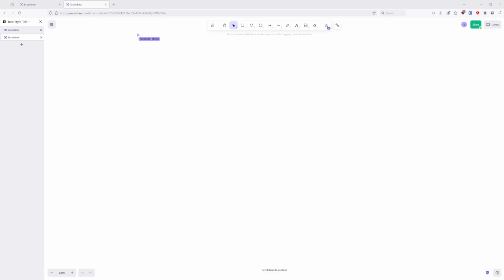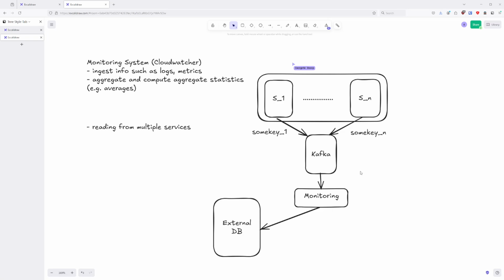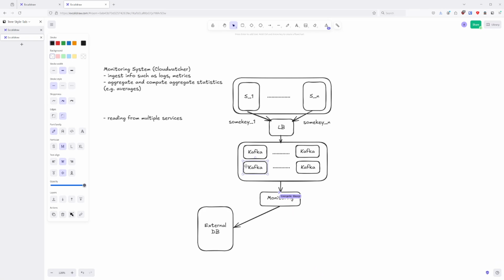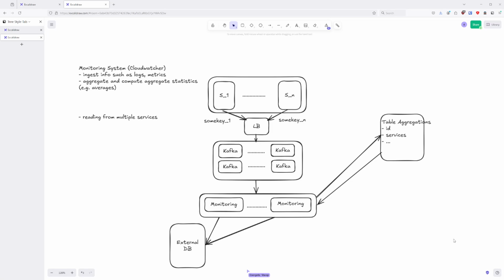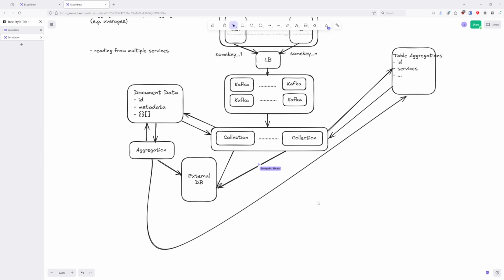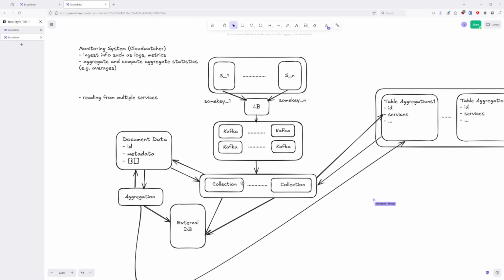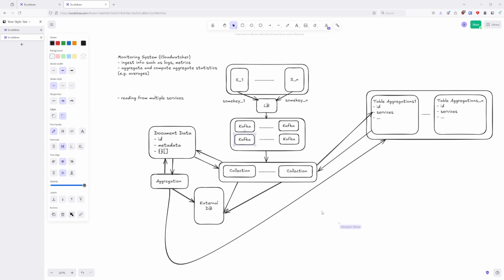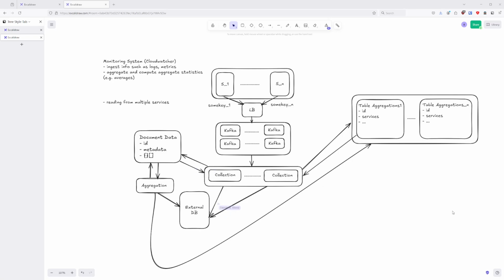Mock System Design - Data ingestion + aggregation system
Leo & community member design a highly scalable statistics processing pipeline